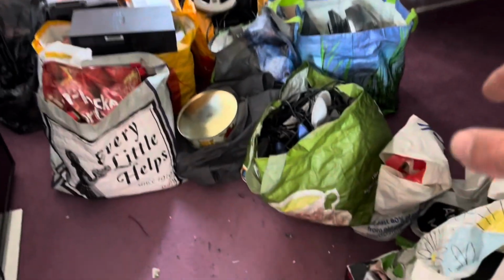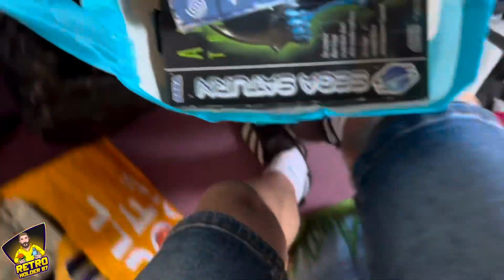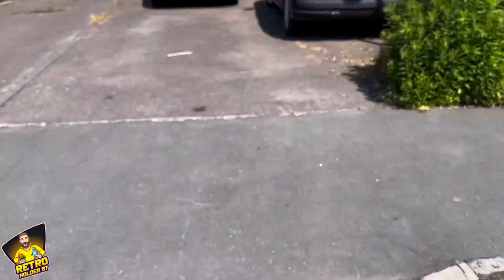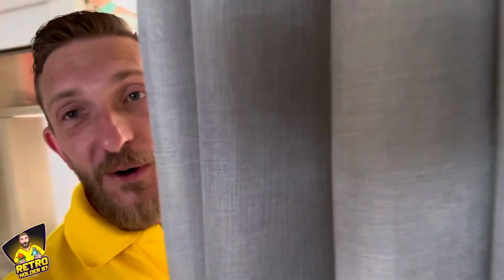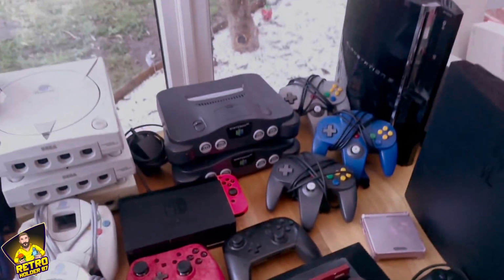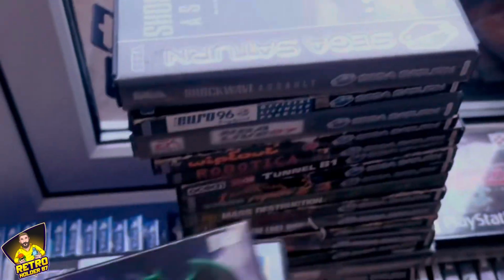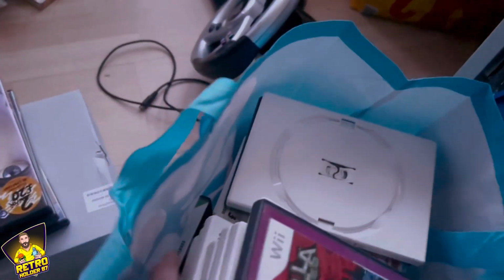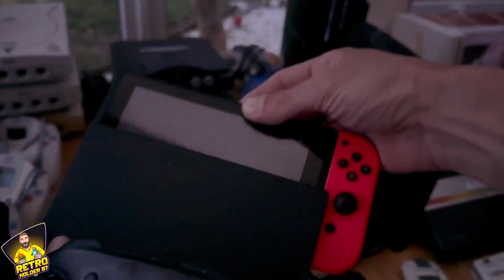I Bought a CEX Shop Load Equivalent of Retro Gaming and Toys... BY ACCIDENT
… Well .. umm… Yes 😅 …

Where shall we begin? This is a ONCE IN A LIFE TIME OPPORTUNITY I couldn’t let pass me by…

This is the video, where I’m telling you I’m going on a toy hunt for retro action figures, comics, other memorabilia also… I had no idea, What I was about to walk into!!! Not only was there an insane amount of figures, loose and boxed 🤩 I then come across a CEX shop load of gaming heaven 😍 in another room. There is everything from an Atari 7800 console & games! To an Xbox one S series AND everything in between like, a Sega Mega Drive, PlayStation 1,2 & 3 consoles. Nintendo 64 and so much more!!..

I kept grabbing bag, after bag, after bag and gaming greatness!! Consoles, games, accessories the lot!… AND MORE!! 🤩 I couldn’t believe it after only expecting a few figures…

✨ THIS IS THE GREATEST GAMING PICK UP EVER.. ✨

I could’ve genuinely stack out a CEX shop in one ☝🏼 hit!! With everything I picked up..

👀 Just watch… 👀

I hope you all enjoy the deserved longer video, but it’s 100% worth every second I promise..

Thank you for your immense support and also..

A special Thank You and Credit as always to -

Without you guys, this would not have been possible to keep making content like this, thank you again for your time and watching this incredible episode.. 🟡

🟡”If you see me in the “Yellow” come and say “Hellow” 👋🏼 🟡

🟡Always remember Stay Awesome always having Fun 🤩 🫵🏼🟡

If you also want to be apart of this awesome 🤩 journey with myself and all our retro friends..

You can also Follow me on other my pages -